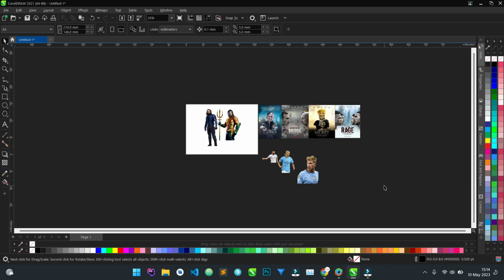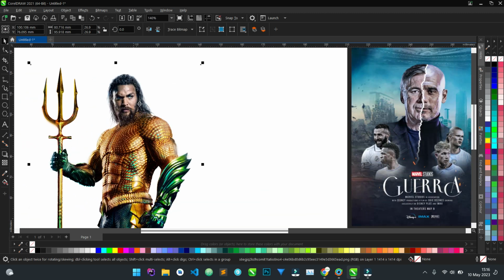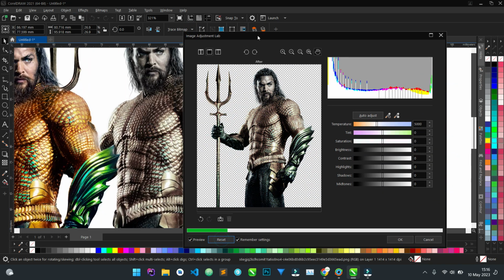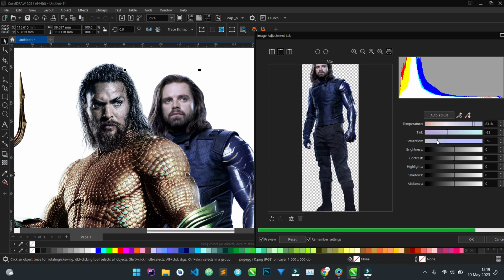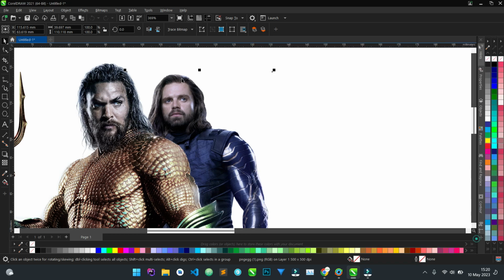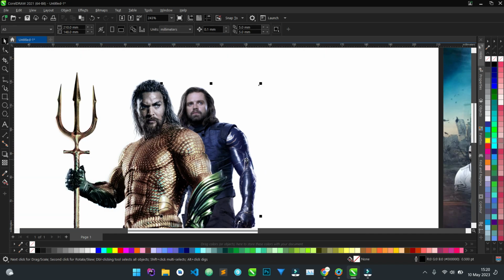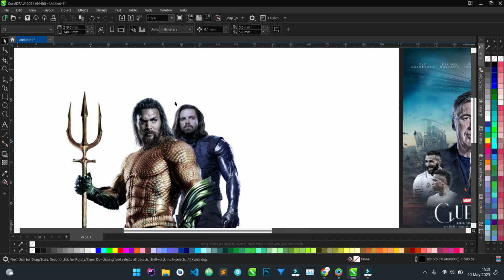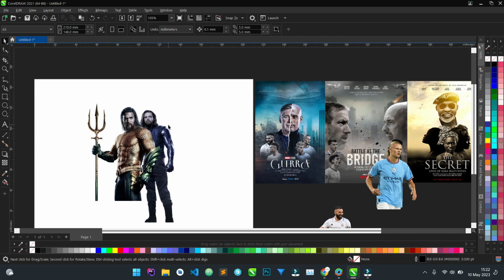How to Color Grade in Corel Draw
Today we Learn How to do some Basic Color Grading in Corel Draw.